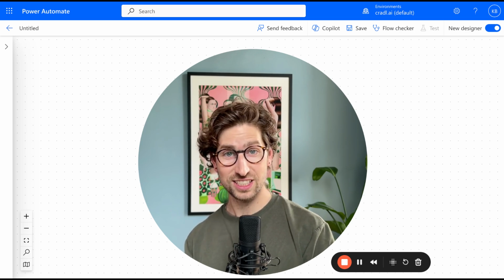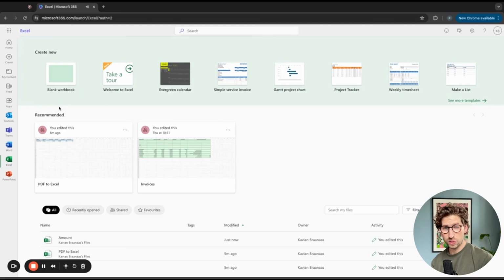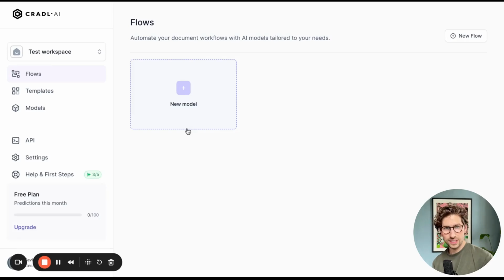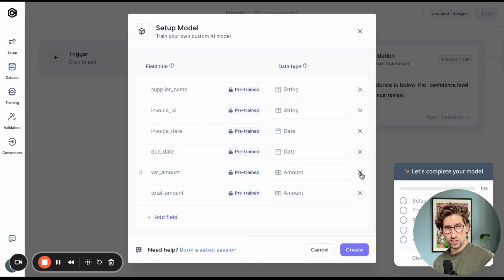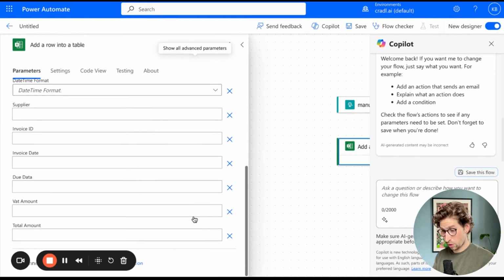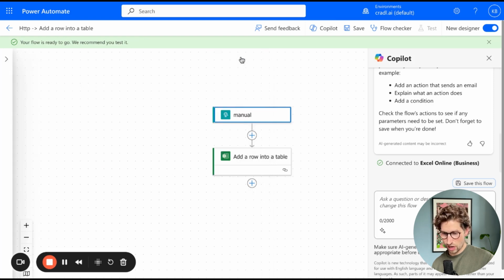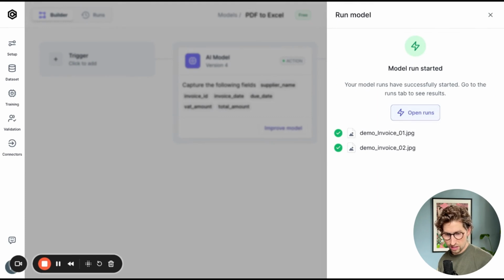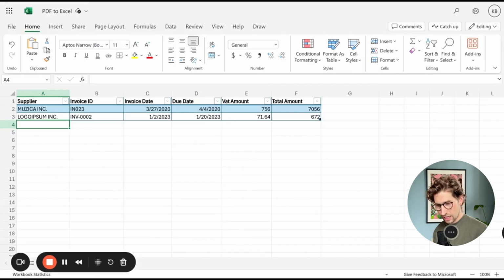Extract Text Data From PDFs & Images With Power Automate Into Excel in 2026 with AI-powered OCR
00:00 - Intro
01:07 - What we are building
01:39 - One Drive: create a new Excel sheet
02:57 - Cradl AI: clone the invoice model
04:28 - Power Automate: create a new Flow
04:48 - Power Automate: set up Excel Connector
05:46 - Connect Power Automate with Cradl AI
07:25 - Running our Flow

In this Power Automate & Cradl AI tutorial you will learn how to use AI to automatically extract key information from all your PDF and image documents into an Excel sheet.